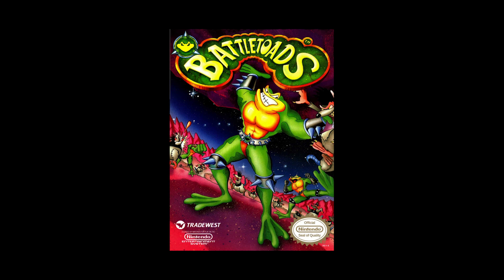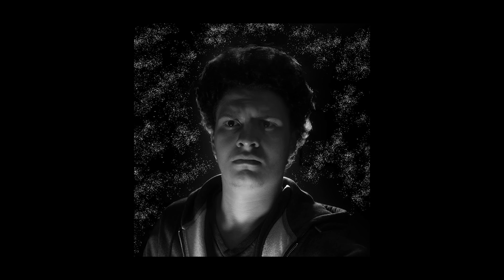Sardonicast Talk about PS1 games (Sardonicast #119)